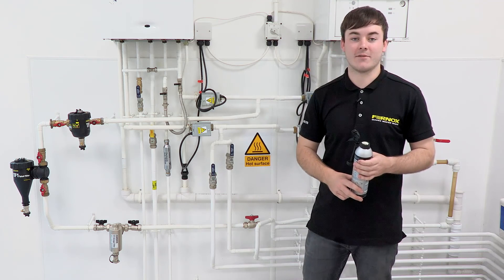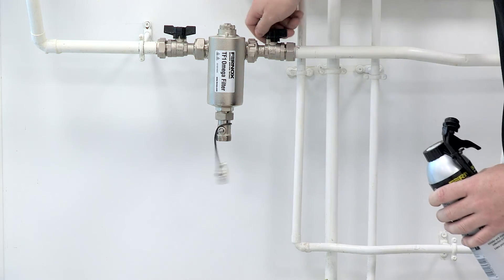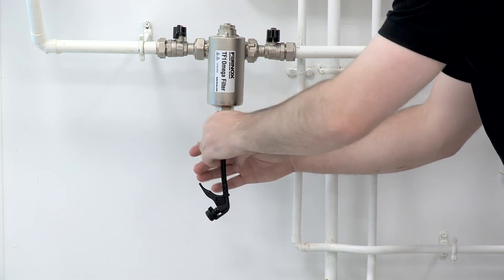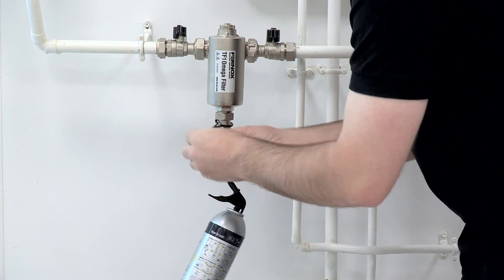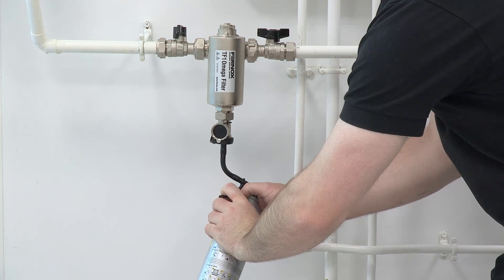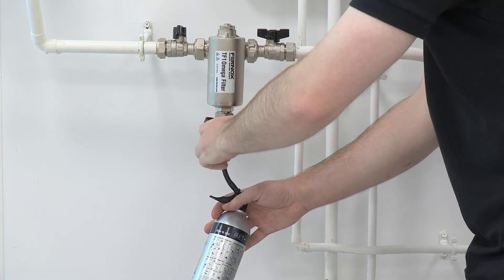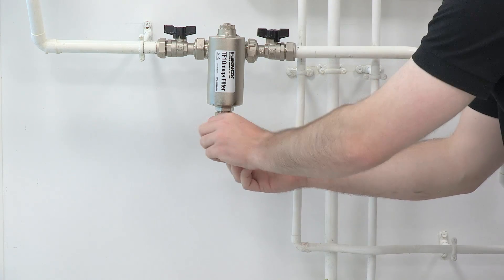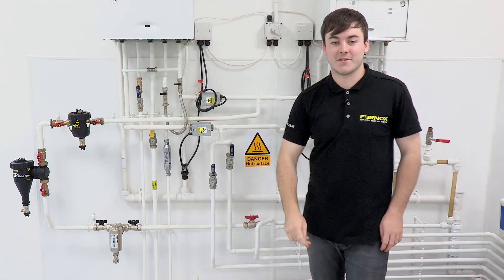How to dose with Fernox Express via TF1 Omega Filter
Brief How-to video to show how to dose heating system with Express products via TF1 Omega Filter...

Fernox Protector + Filter Fluid Express

TF1 Omega